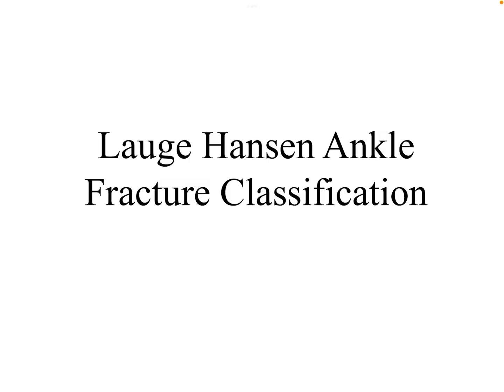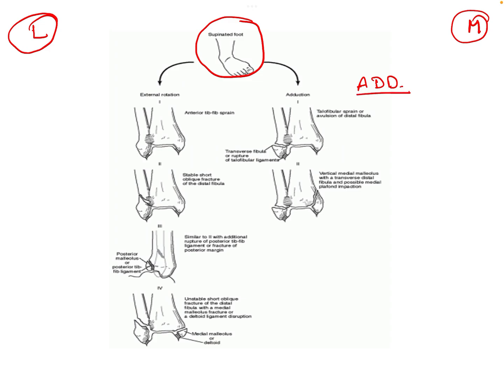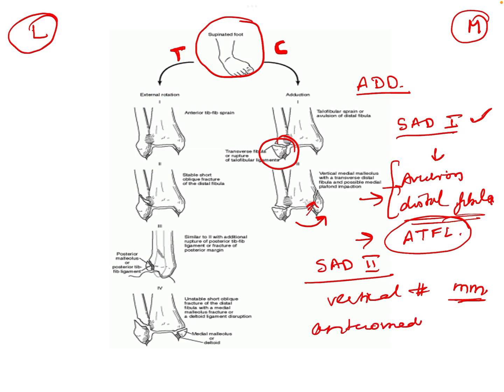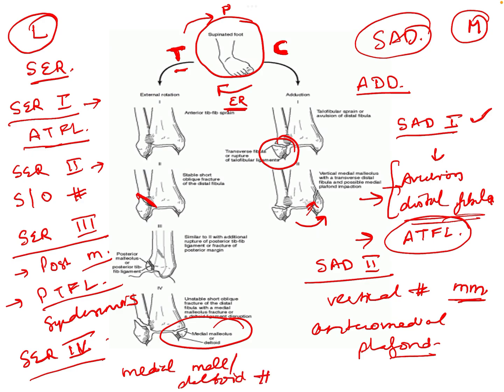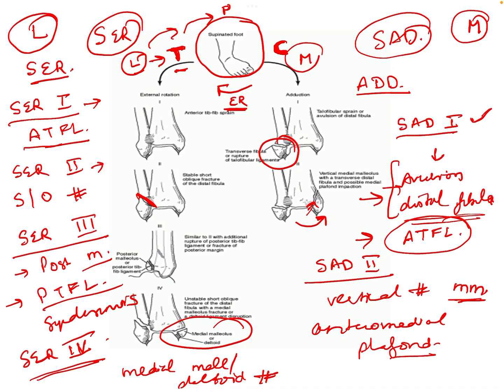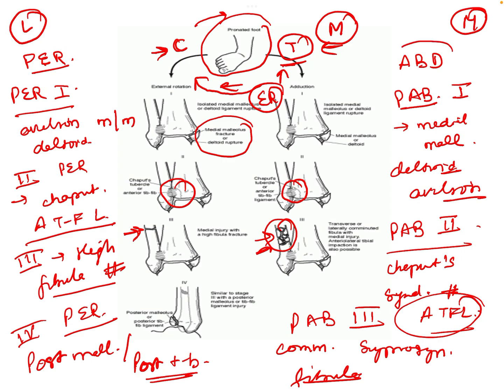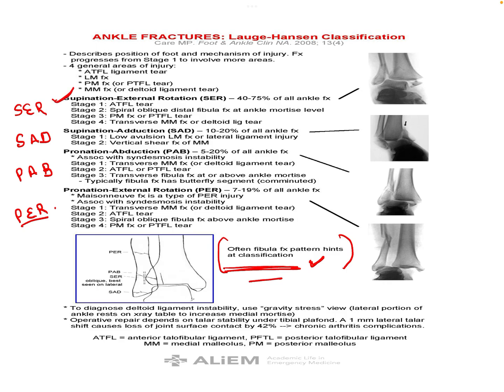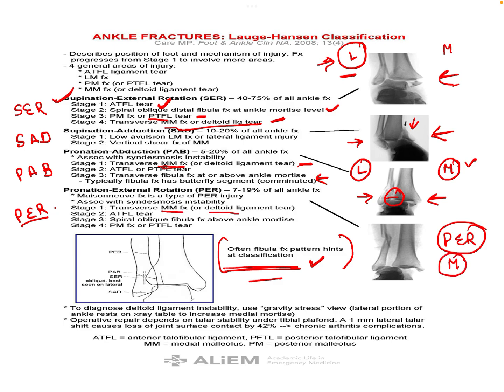Lauge Hansen Ankle Fracture Classification